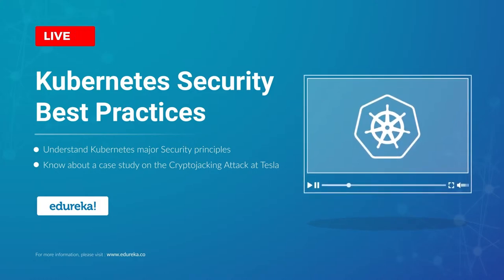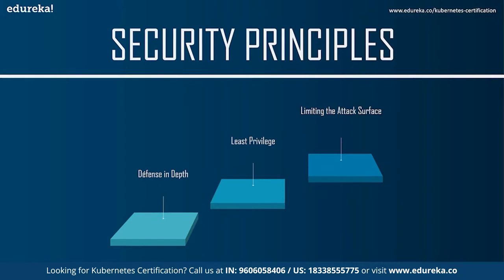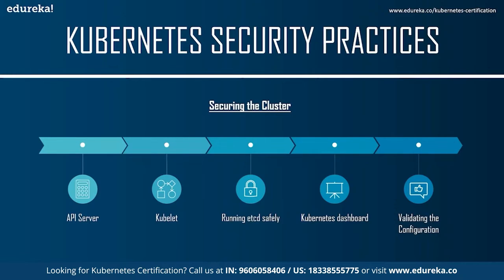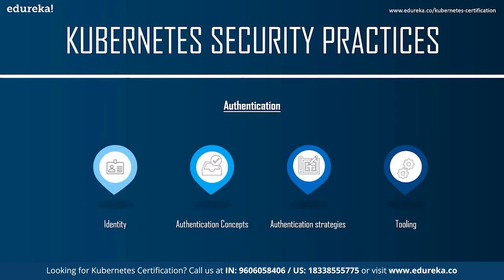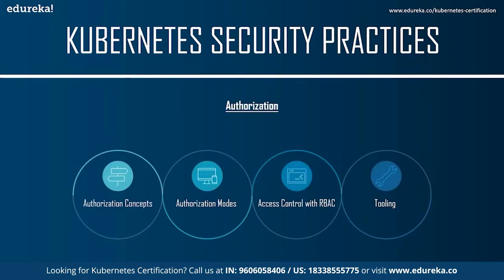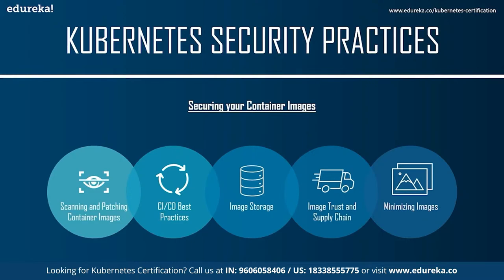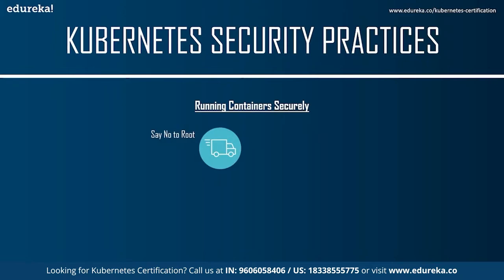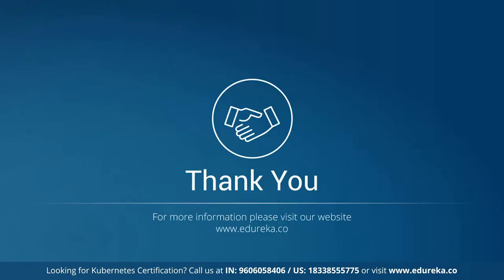Kubernetes Security Best Practices | Kubernetes RBAC | Kubernetes Training | Edureka Rewind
🔥𝐄𝐝𝐮𝐫𝐞𝐤𝐚 𝐊𝐮𝐛𝐞𝐫𝐧𝐞𝐭𝐞𝐬 𝐂𝐞𝐫𝐭𝐢𝐟𝐢𝐜𝐚𝐭𝐢𝐨𝐧 𝐓𝐫𝐚𝐢𝐧𝐢𝐧𝐠 (Use code "𝐘𝐎𝐔𝐓𝐔𝐁𝐄𝟐𝟎")
This Edureka 𝐊𝐮𝐛𝐞𝐫𝐧𝐞𝐭𝐞𝐬 𝐒𝐞𝐜𝐮𝐫𝐢𝐭𝐲 𝐁𝐞𝐬𝐭 𝐏𝐫𝐚𝐜𝐭𝐢𝐜𝐞𝐬 video will help you understand what are the major Security Principles and practices of Kubernetes. We will also discuss a case study on the Cryptojacking Attack at Tesla. Below are the topics covered in this Kubernetes Security Best Practices:
00:00:00 Introduction
00:01:34 Kubernetes Security Challenges
00:02:55 Security Principles
00:06:26 Security Practices
00:26:37 Case Study - Cryptocurrency Mining